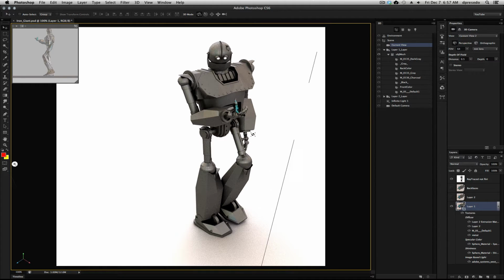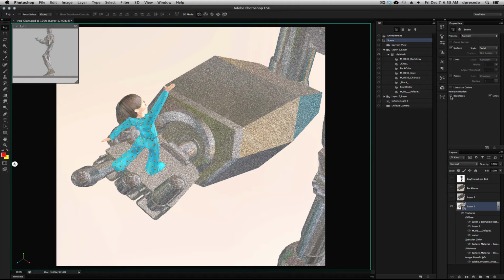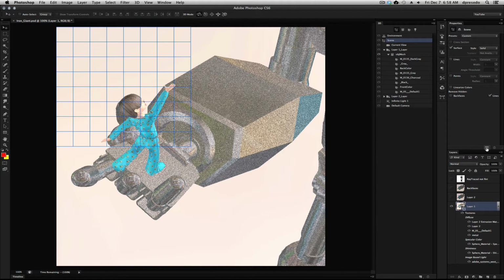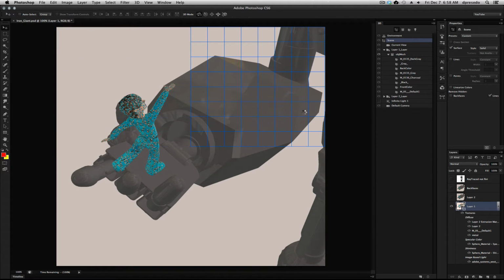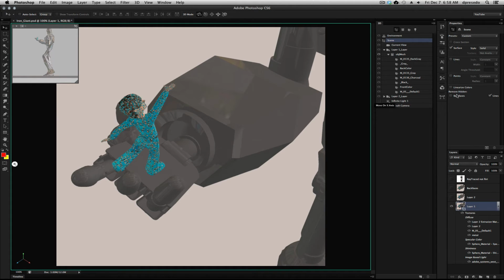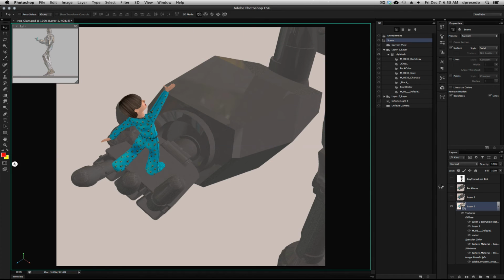Photoshop CS6 - 3D - Backfaces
Photoshop CS6 Extended  - 3D - Backfaces and missing triangles from some models.